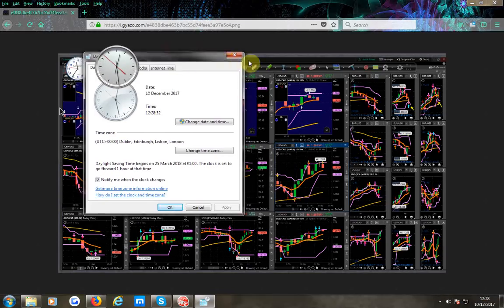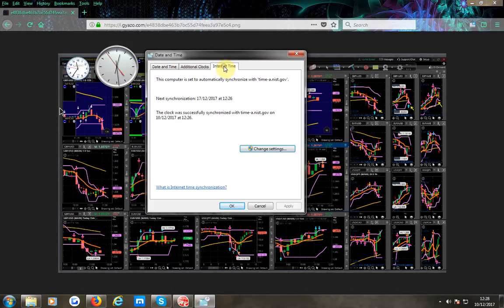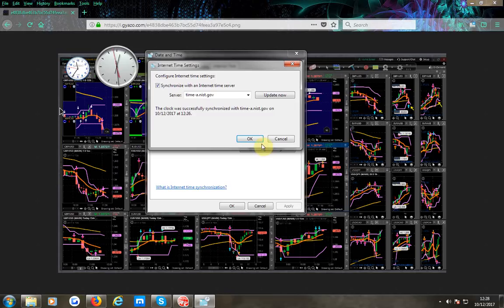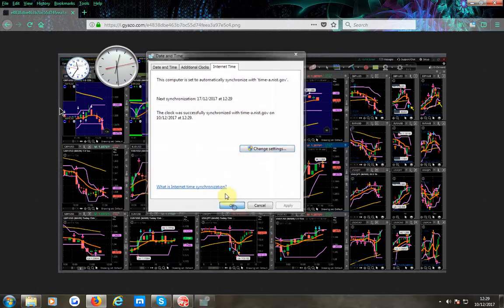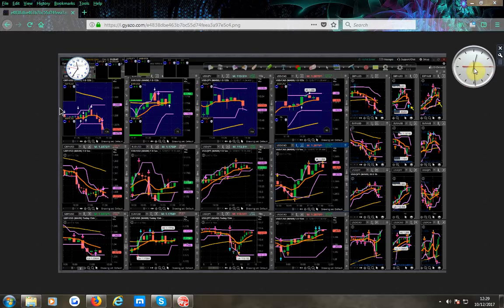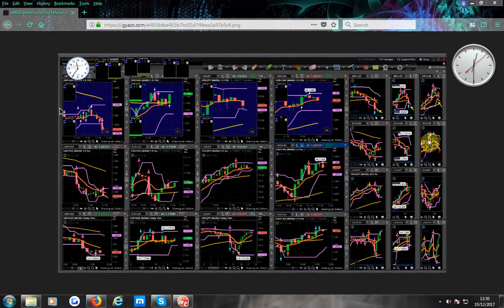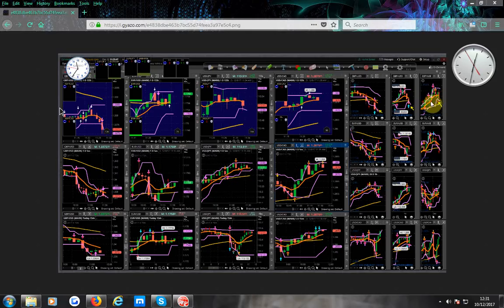Trending 5 minute Signals for Binary Option and Forex by Jasfran